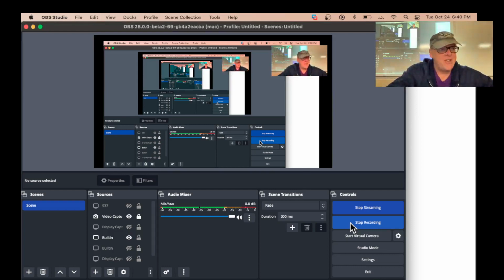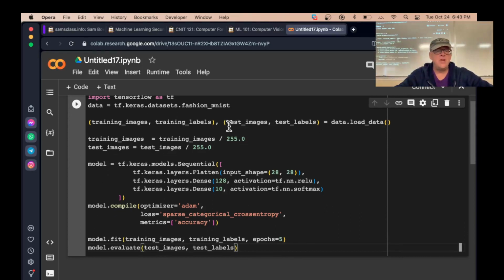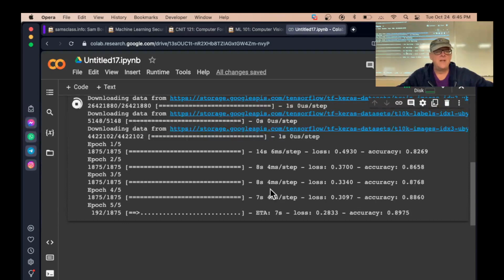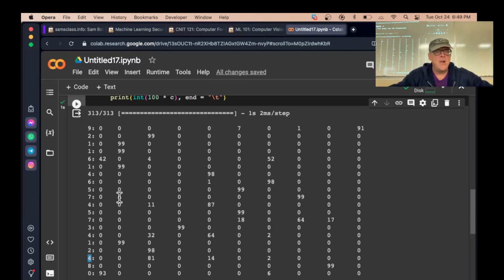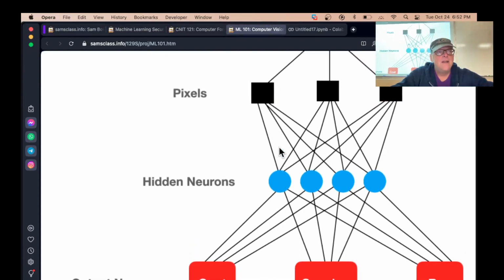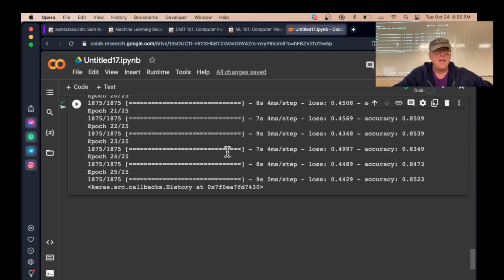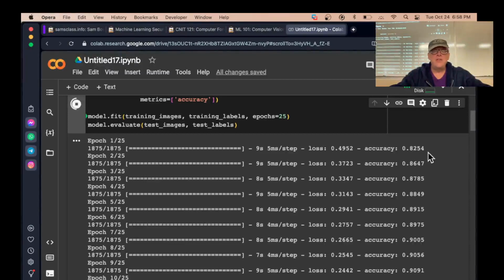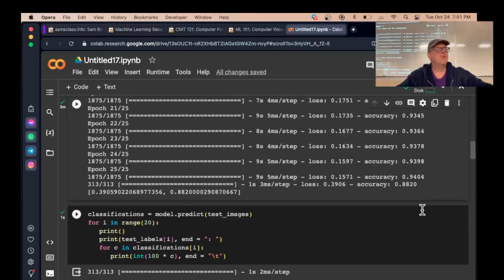ML 101 Computer Vision